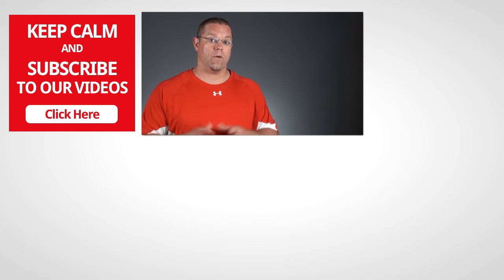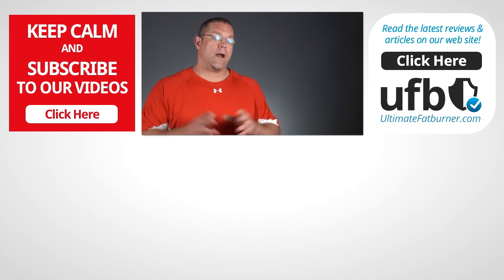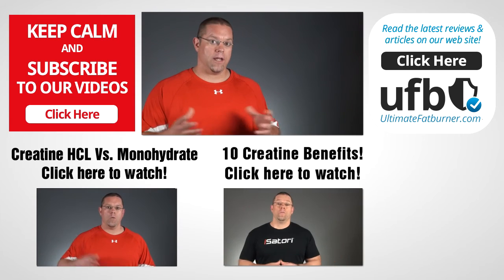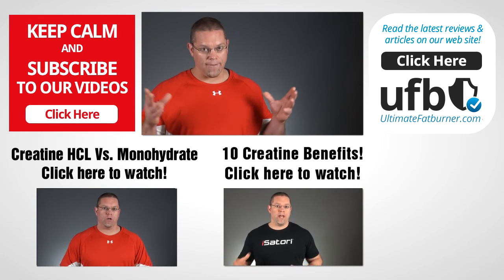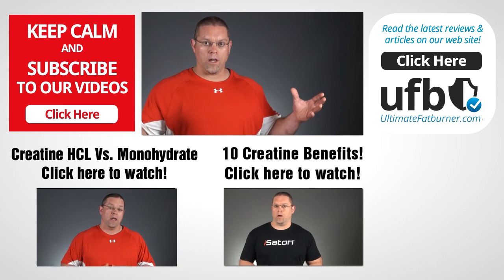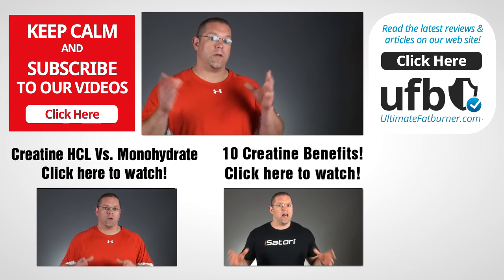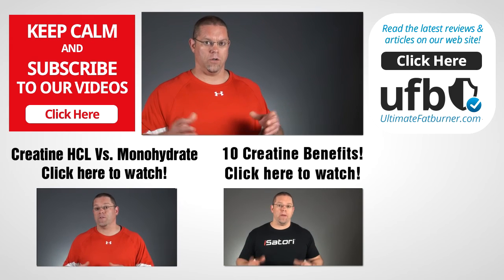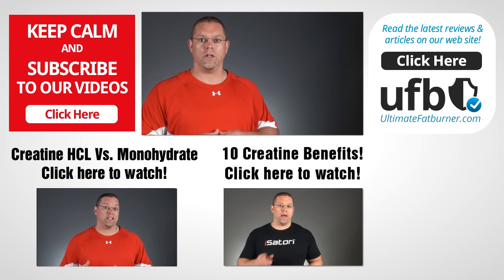Creatine Monohydrate Vs Creatine Nitrate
Is creatine nitrate superior to creatine monohydrate? The supplement retailers say it is... let's see what the science says!

For years now, supplement retailers have been attempting to sell us "better" and "more effective" forms of creatine. To date, their track record has pretty much sucked, with most forms either proven not more effective, not proven one way or the other. where does creatine nitrate - a highly soluable form of creatine - fall in this?

Studies referenced:

Acute and chronic safety and efficacy of dose dependent creatine nitrate supplementation and exercise performance

Solubility: Equilibrium solubility studies of creatine nitrate, creatine monohydrate and buffered creatine.